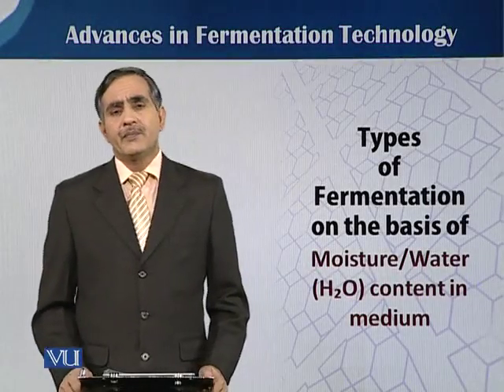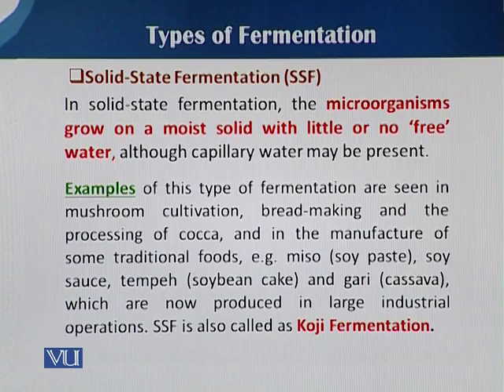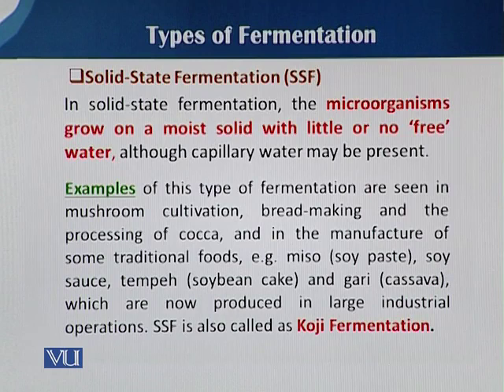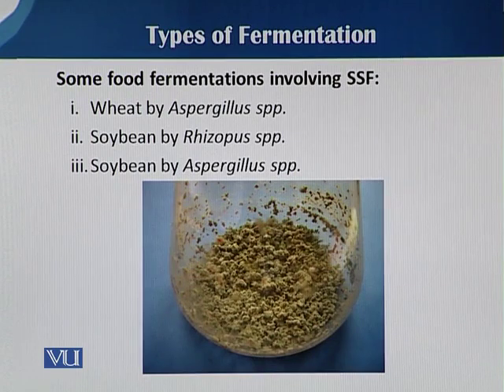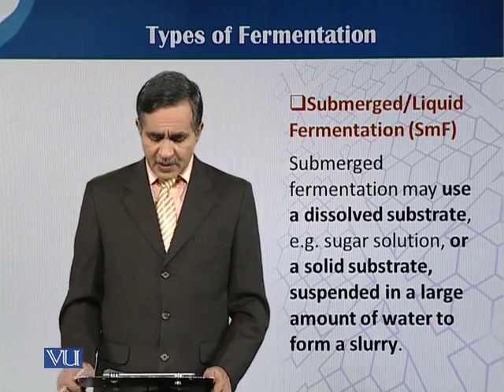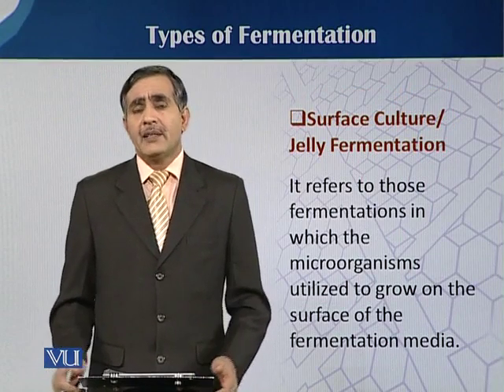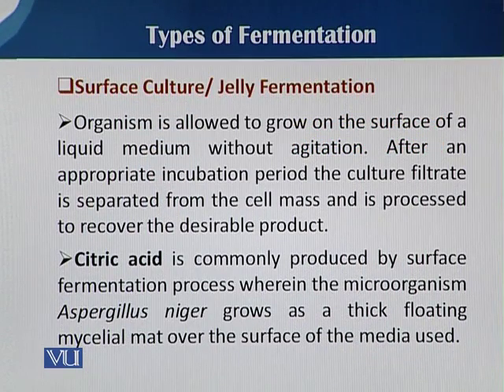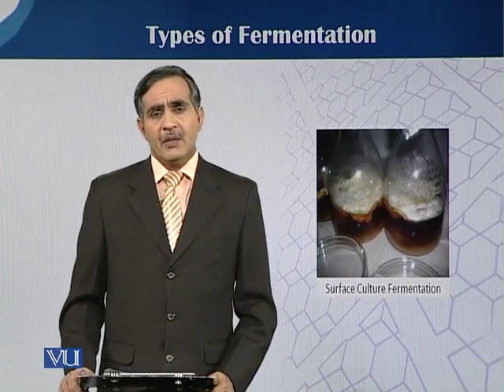BT603_Topic005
BT603 - Fermentation Technology
Dr. Muhammad Mohsin Javed